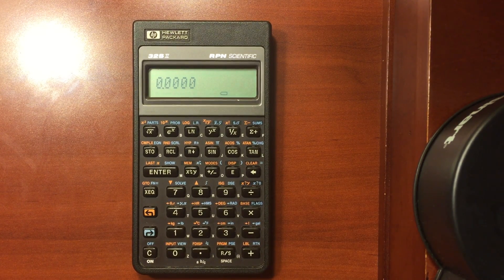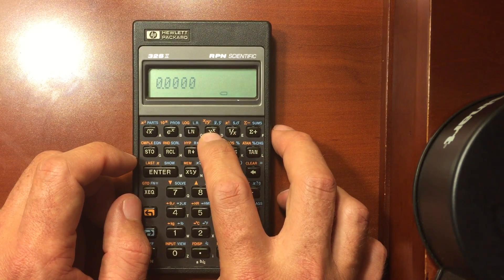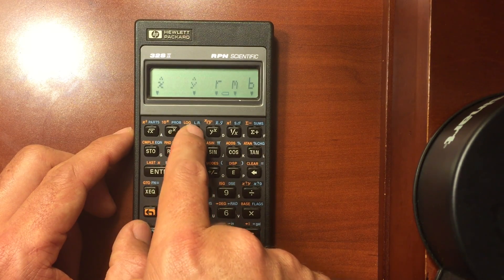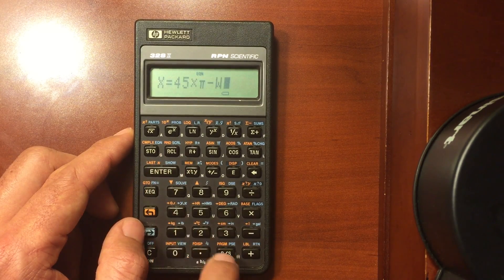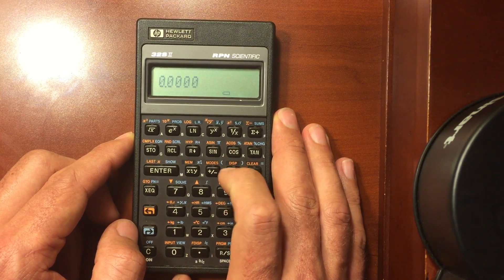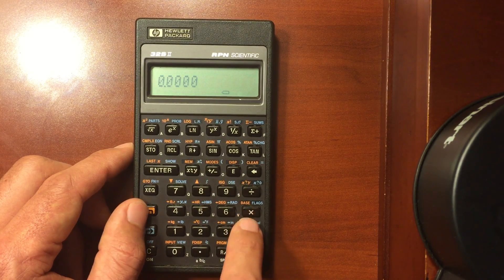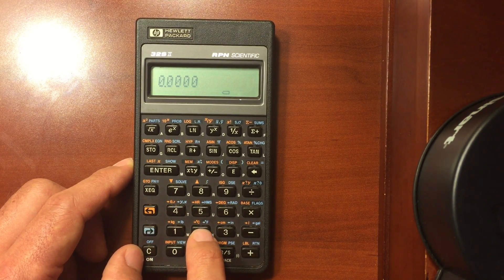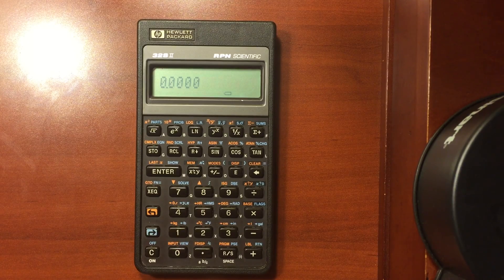HP 32SII Feature Overview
A lightning quick overview of the HP 32SII and the features it has to offer.